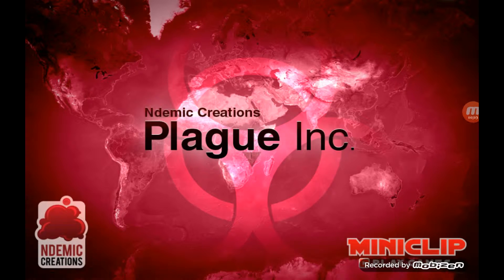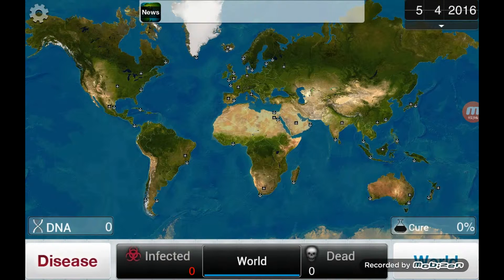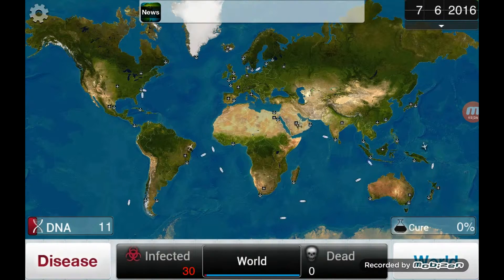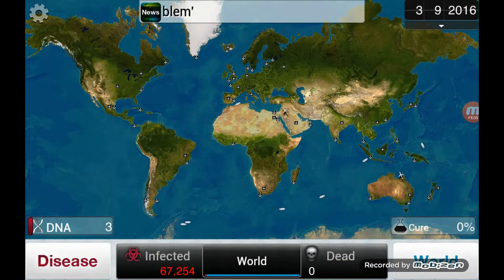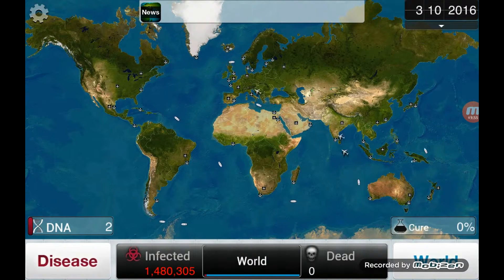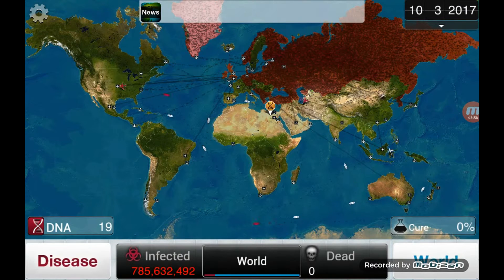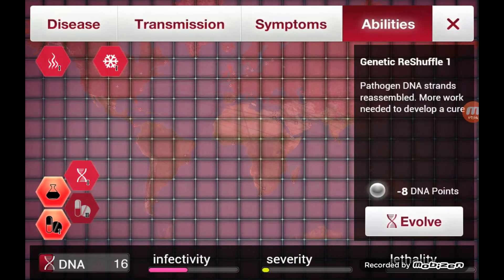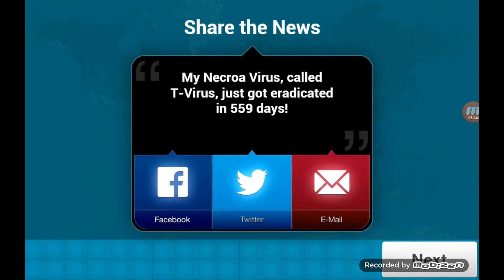VGN Plays: Plague Inc. Unleashing the Necroa Virus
Follow me and my buddy 8-Up Gaming on Twitch:
Live streams of various games every other day.